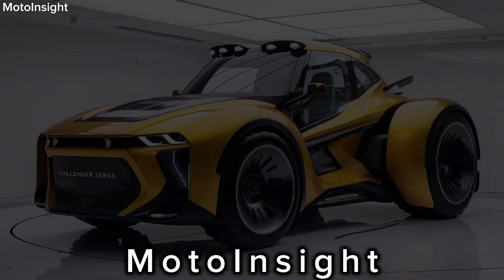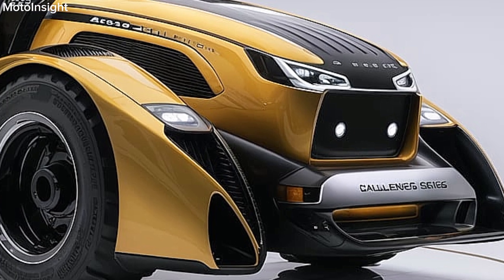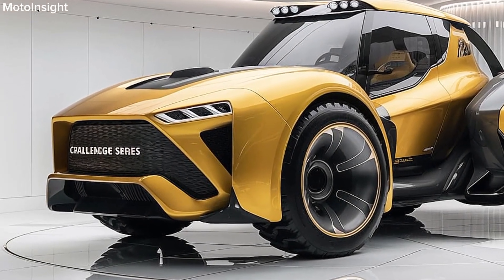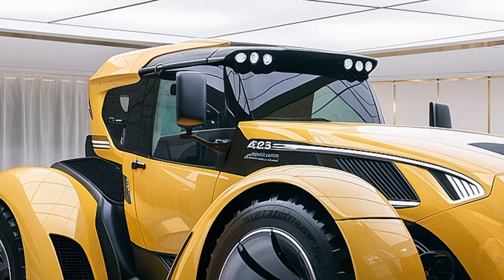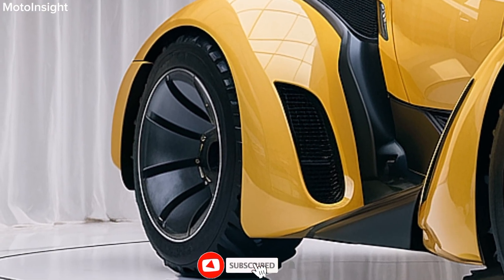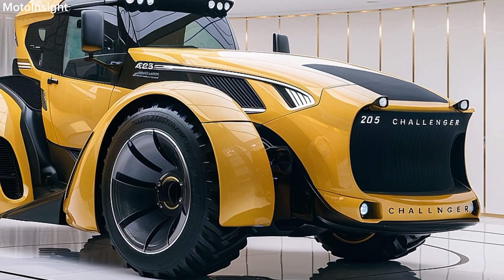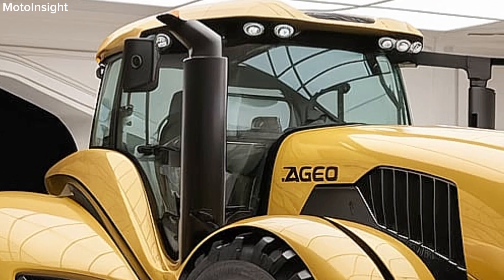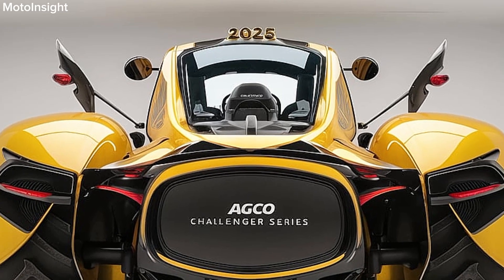2025 agco challenger series2025 AGCO Challenger Series: Performance Meets Efficiency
2025 AGCO Challenger Series: Performance Meets Efficiency

Cover topics
Overview of the Challenger Series, highlighting AGCO's innovations and goals.

Discussion on horsepower range and engine technology, focusing on the benefits of fuel efficiency and reduced emissions.

Explanation of the innovative CVT (continuously variable transmission) and its advantages for seamless power delivery and precise speed control.

Insights into the upgraded hydraulic system, including improvements in hydraulic capacity and their impact on productivity.

Emphasis on operator comfort and the design of the spacious cab, featuring ergonomic controls and advanced climate control systems.

Overview of technology integration, showcasing AGCO’s precision farming solutions, including GPS guidance and telemetry systems.

Discussion on safety features, such as enhanced braking systems and chassis design, and their importance for operator safety.

Insights into durability and build quality, focusing on materials and components designed to withstand rigorous agricultural work.

Examination of pricing and the value proposition, addressing why the investment is considered worthwhile by industry experts.

Final thoughts on the key benefits of the Challenger Series, recommendations for potential buyers, and encouraging viewer engagement.